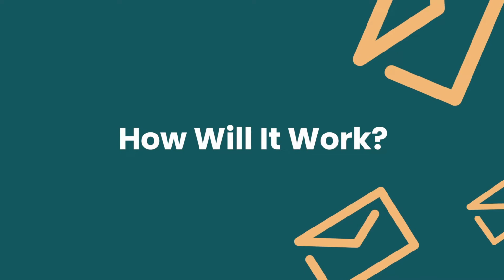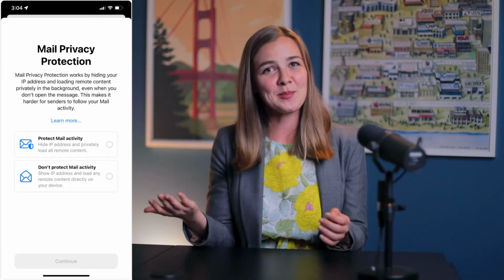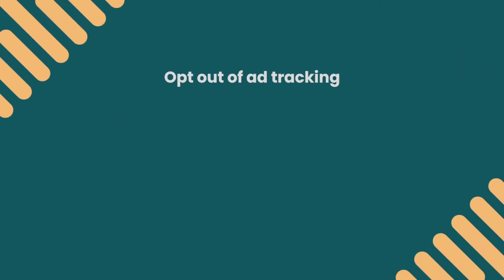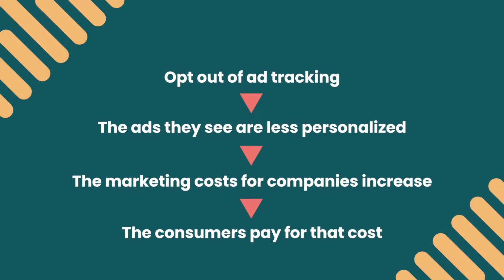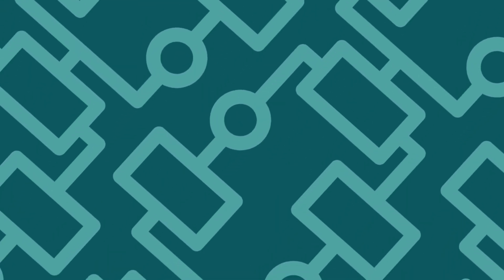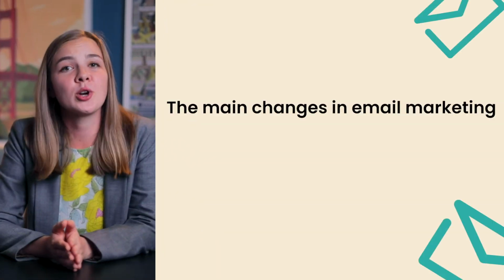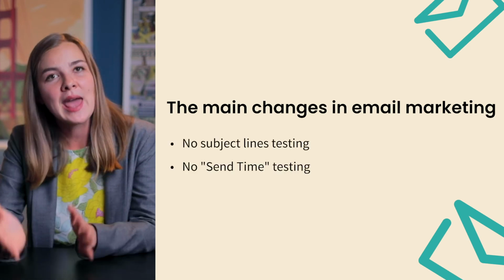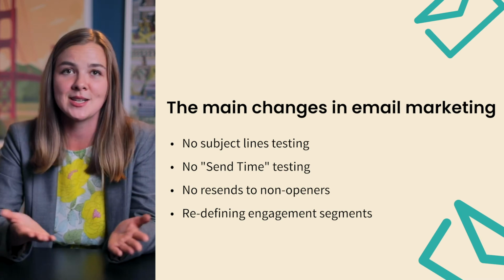How iOS 15 Mail Privacy Protection will affect Email Marketing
In this video, we’ll go through iOS15 Mail Privacy Protection updates and see how they will affect ecommerce stores.

00:00 iOS 15 update is here
00:20 What's happening
01:12 Who will be affected
01:46 How will it work
02:29 What does it mean
04:40 The main changes in email marketing

📓 Email device stats:
Source: Email Client Market Share in July 2021